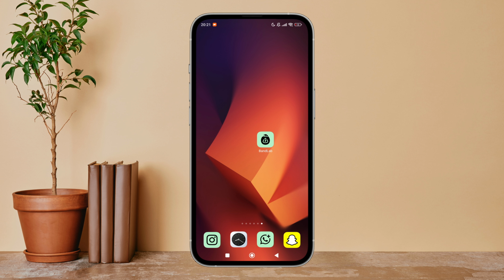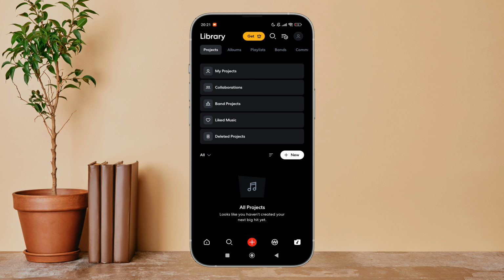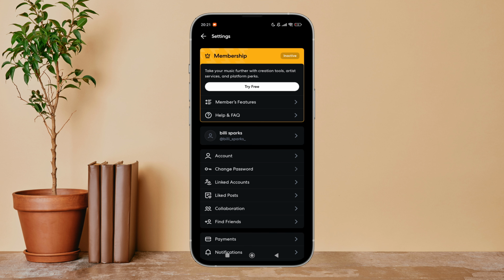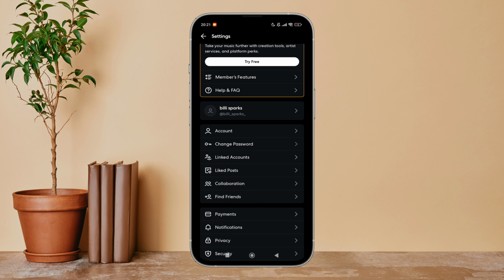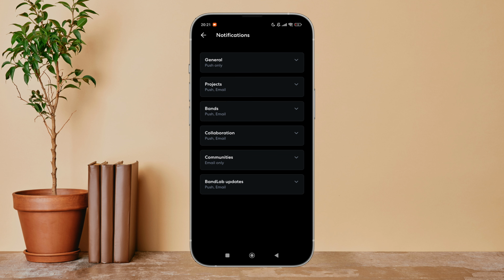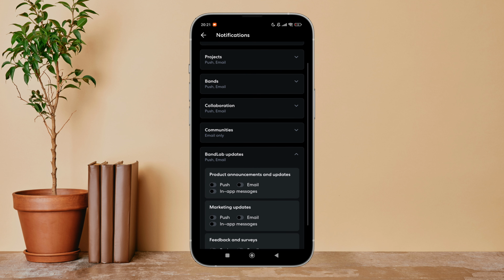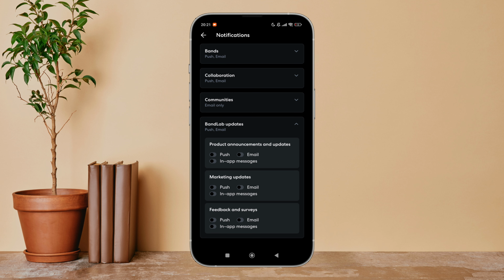Enable Push Notification of Marketing Updates on BandLab. |Technologyglance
In this step-by-step guide, learn how to enable push notifications for marketing updates on BandLab to stay informed about the latest promotions, exclusive offers, feature releases, and product news. Whether you're using the BandLab app on Android or iOS, this tutorial will walk you through the settings to make sure you receive important marketing messages as push alerts. Keep up with everything BandLab has to offer right from your phone’s lock screen and stay ahead with timely updates delivered directly to you!